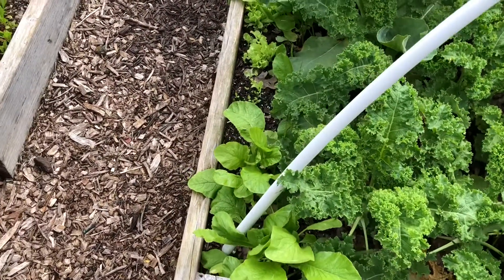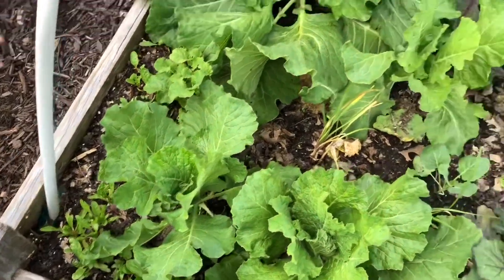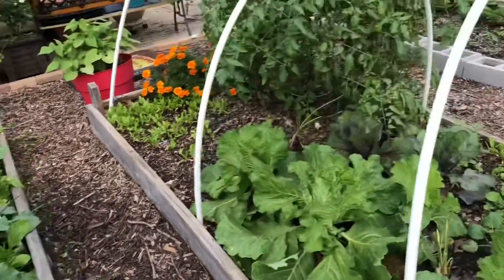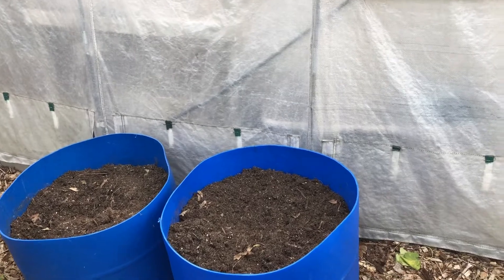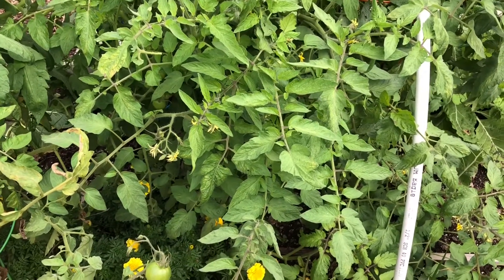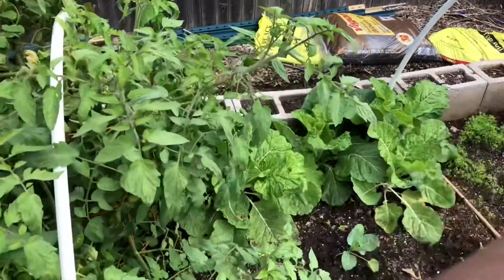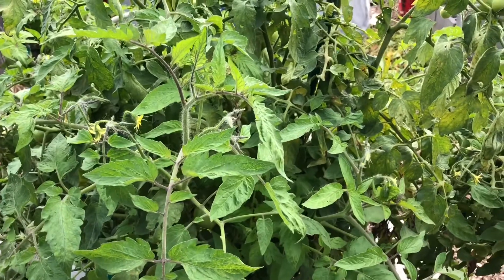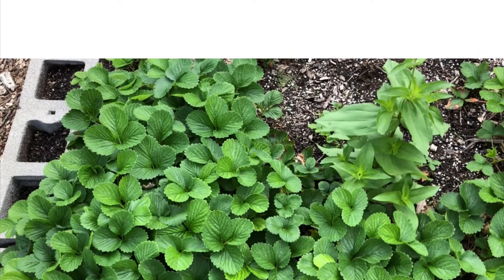Our Winter Garden is drying out and doing well. Unfortunately, more rain is on the way tomorrow.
Our Winter Garden is drying out from our recent flash floods and is doing well. Unfortunately, more rain is on the way tomorrow. 🙏🏾

We’re Growing
Garlic
Collard Greens
Mustard Greens
Carrots
Rutabagas
Beets
Lettuce
Cabbage
Kale
Tomatoes
Cauliflower
Broccoli
Green Beans
Spinach
Swiss Chard
Fava Beans
Turnips
Sweet Potatoes
Strawberries
Tree Collards
Asparagus